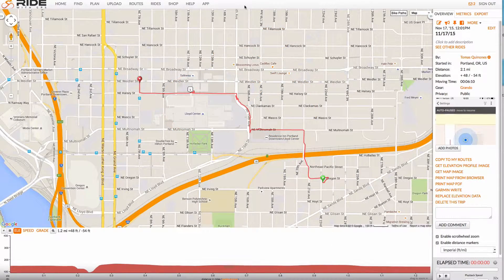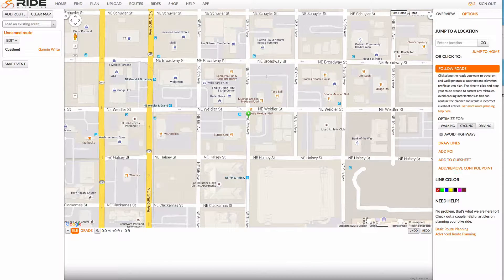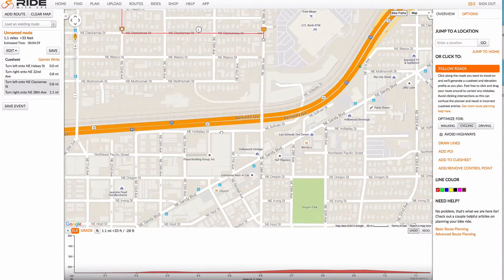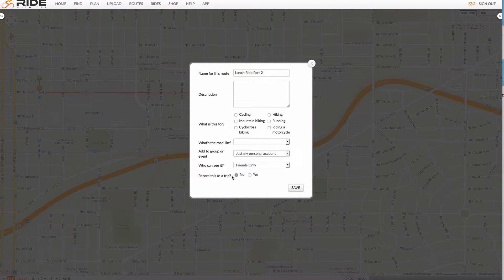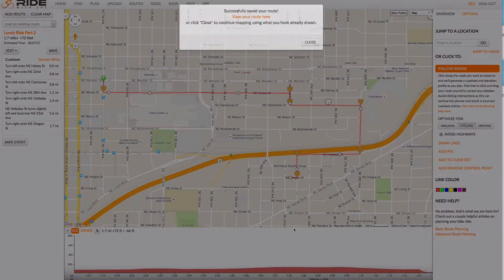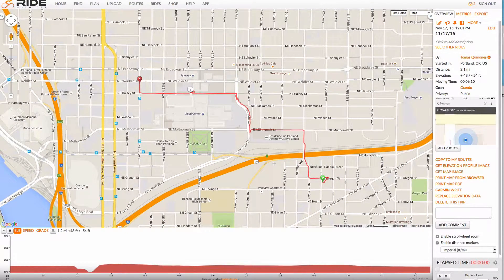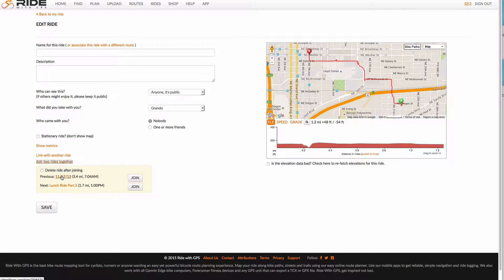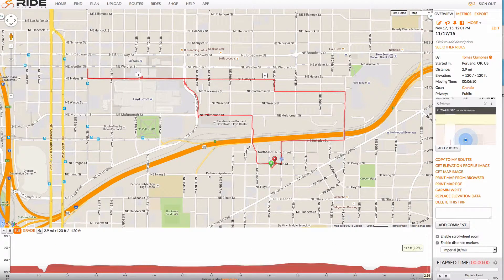Joining Rides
Learn how to use the Join Rides tool now available for Premium subscribers.